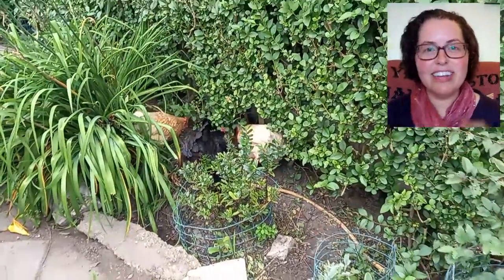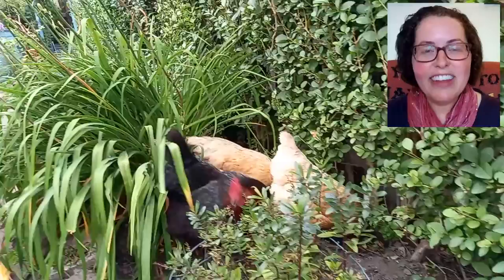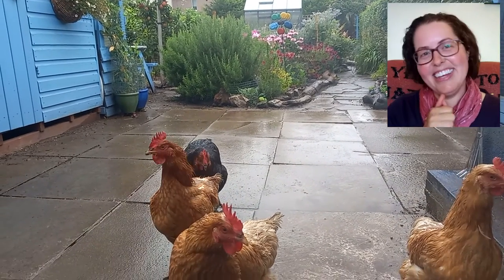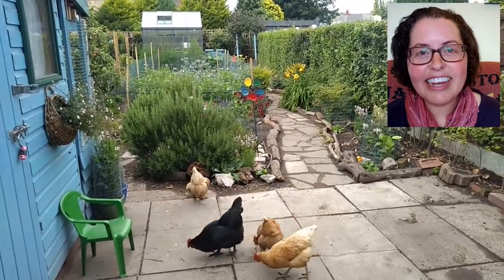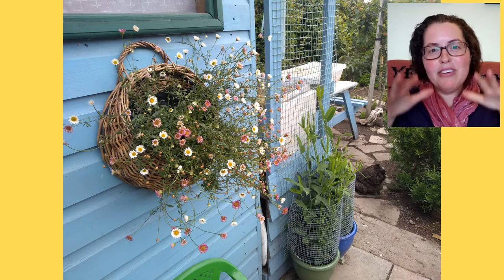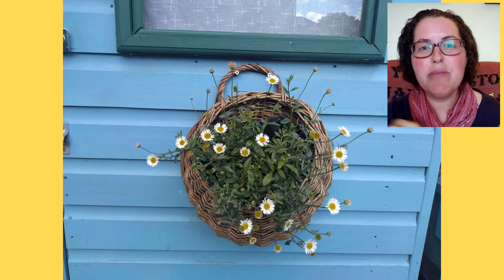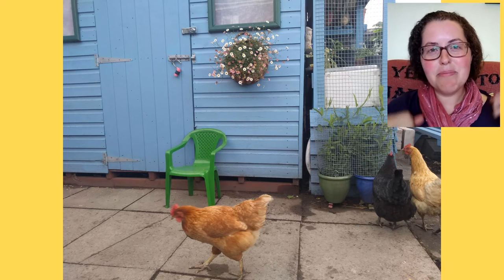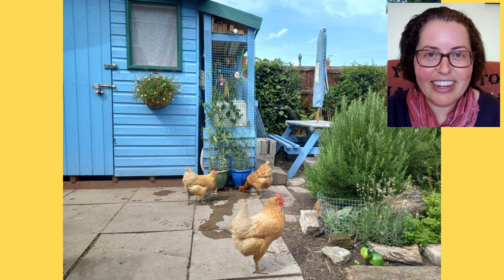Why use Hanging / Wall Baskets in a Chicken Garden? 🌺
Struggling to grow flowers or plants in your chicken garden? Then consider using hanging or wall baskets. Now out of reach from the chickens, and you get to enjoy your garden looking like a garden!
And if you’re looking for a suggestion of what to grow, I really like Erigeron Karvinskianus (Mexican Fleabane).

// CHAPTERS
0:00 Struggling to grow plants?
0:22 What grows well in baskets?

// PECK THE 👍 BUTTON!
If this video was helpful and fun, let me know by pecking the 👍 button! Doing this will also help my video reach more people. Thank you for being here, you keep me going :)

// SHOP MY CERAMIC CHICKEN WATERERS
I've got a fancy waterer and feeder shop! For that something special in your garden - that's beautiful and functional! I'm giving away a £5 coupon (GARDEN5) to my followers, thank you!

// ABOUT
Go on and leave a comment suggesting what I should talk about next or your biggest struggle with garden chickens!